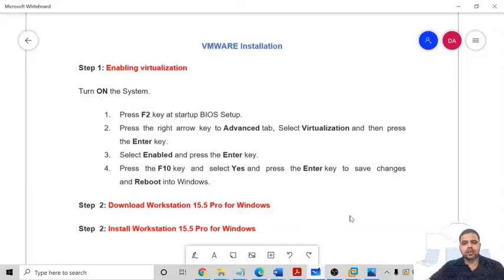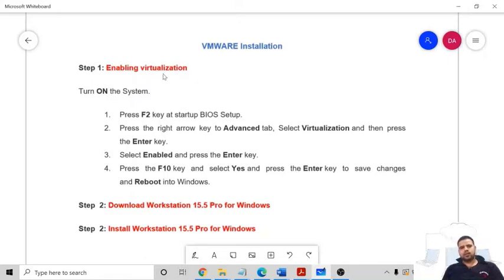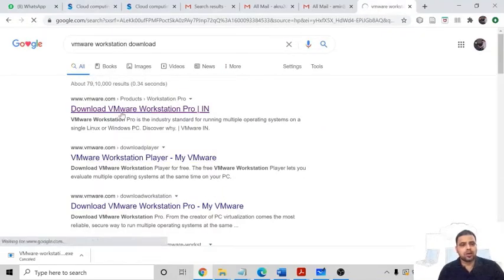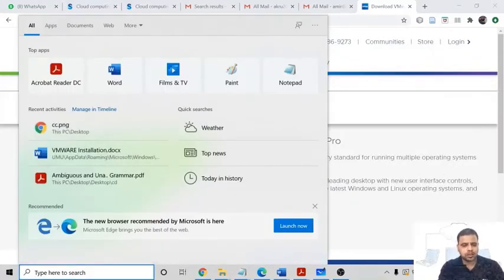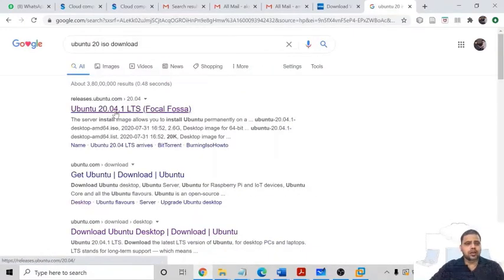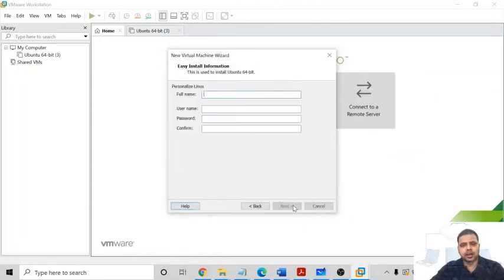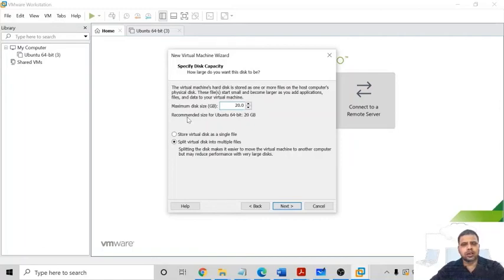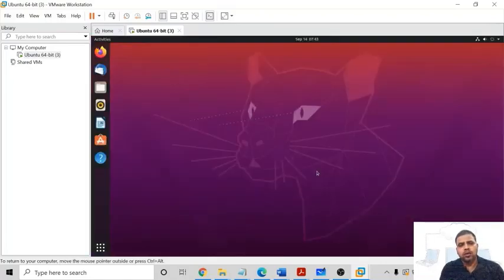installing vmware workstation and creating a virtual machine